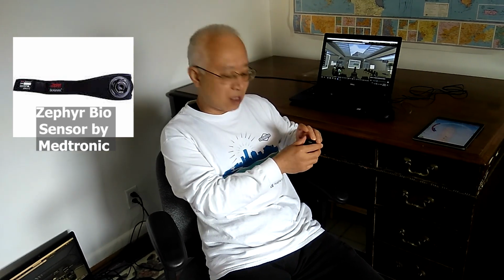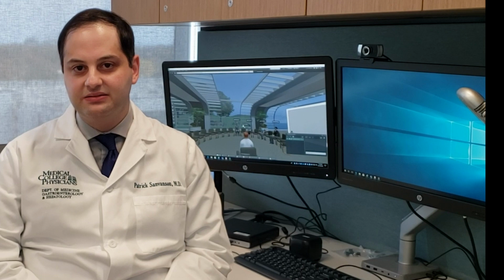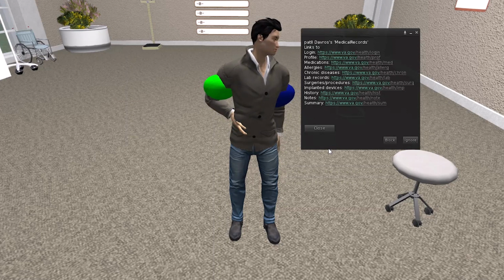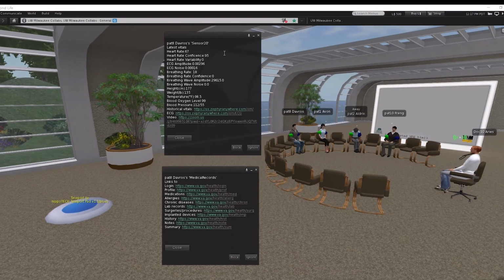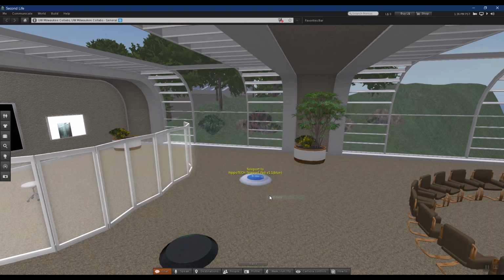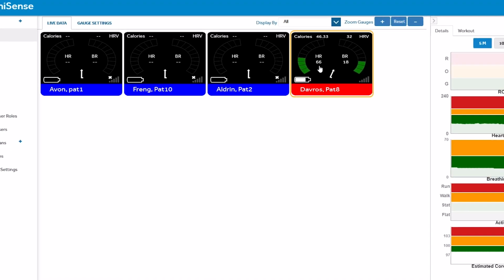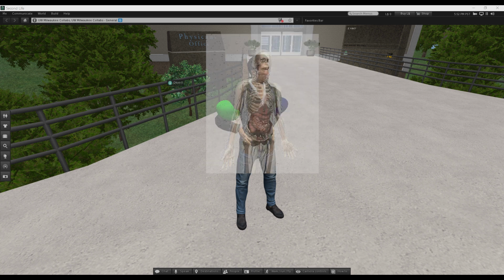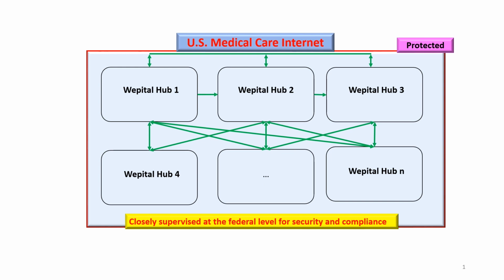Real Avatar 2023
My real avatar has a doctor appointment in in the wepital: A system for persistent, efficient, and ubiquitous medical care.